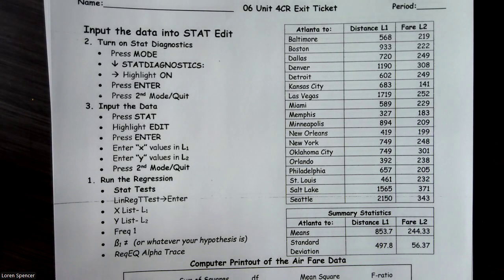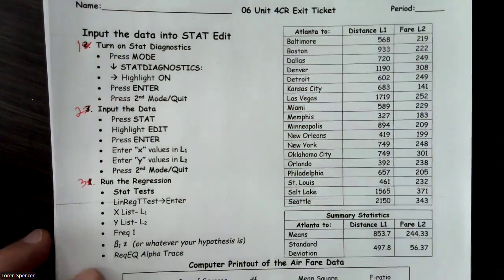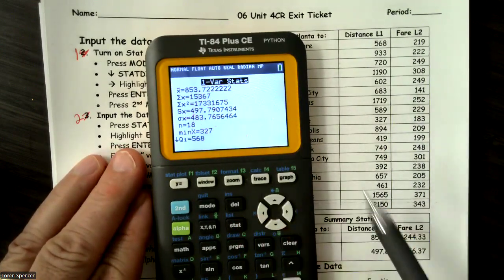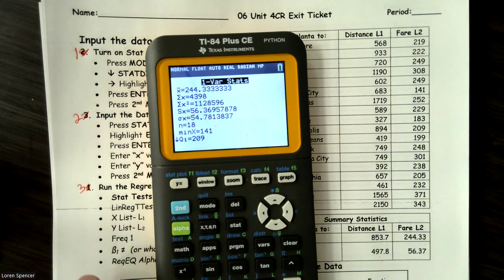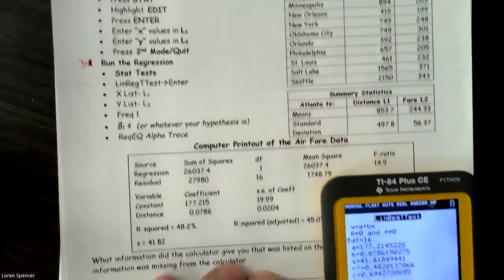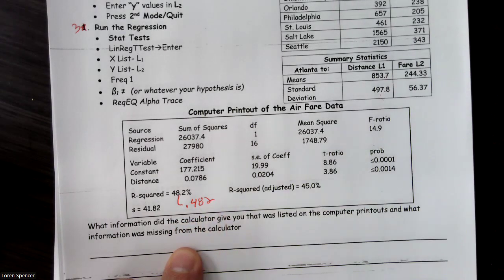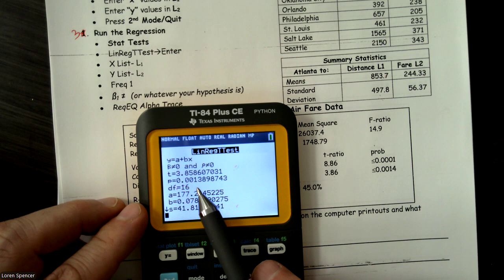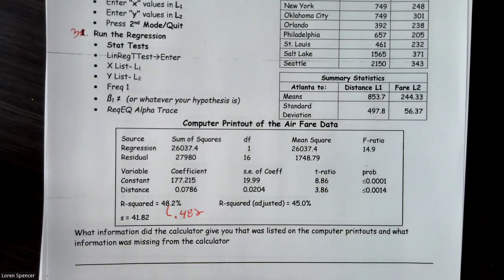06 Unit 4CR Exit Ticket Air Fare